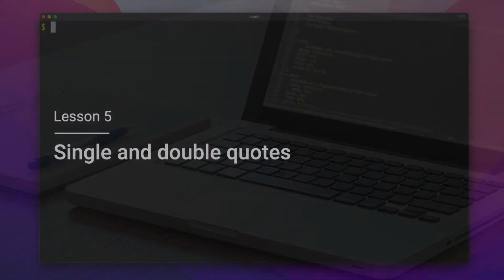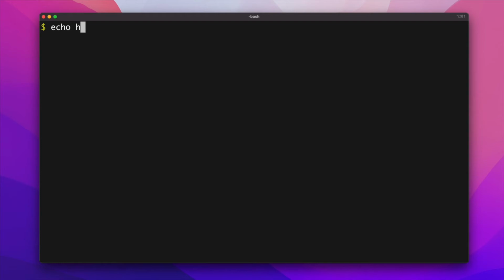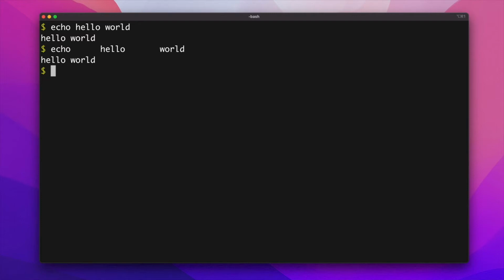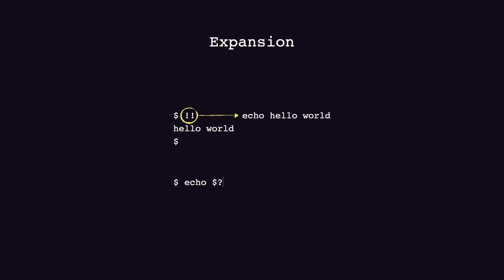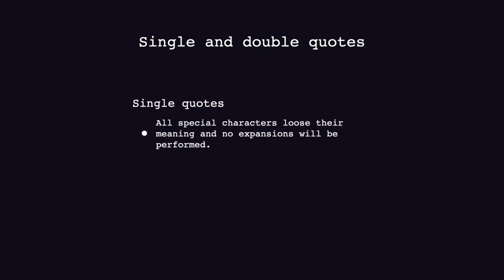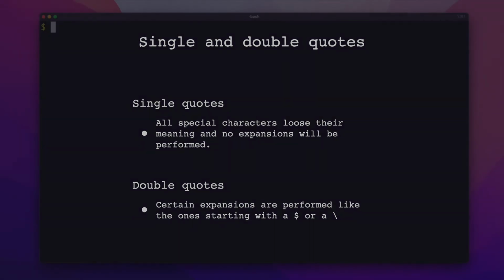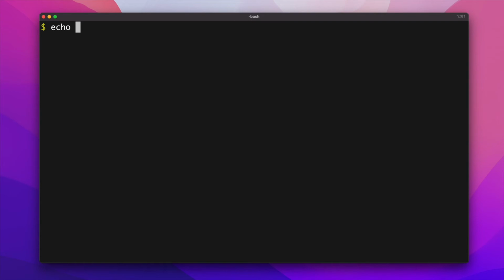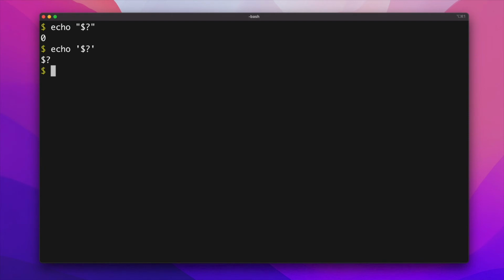Bash for Beginners | Single and Double Quotes